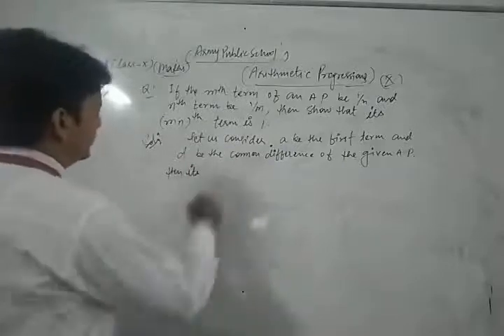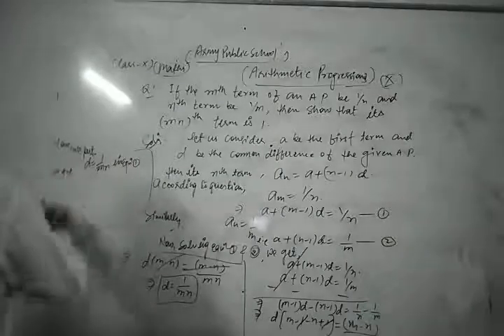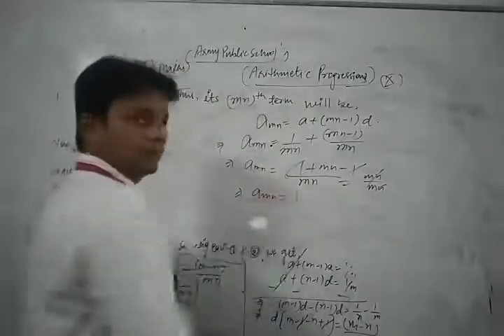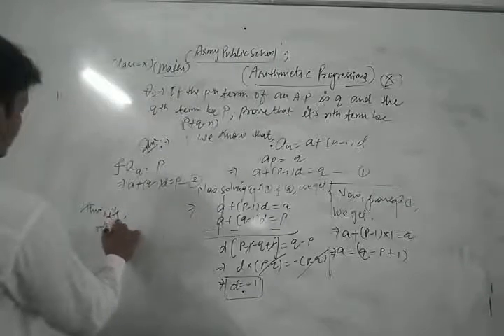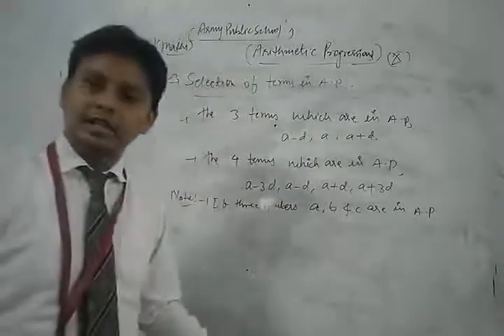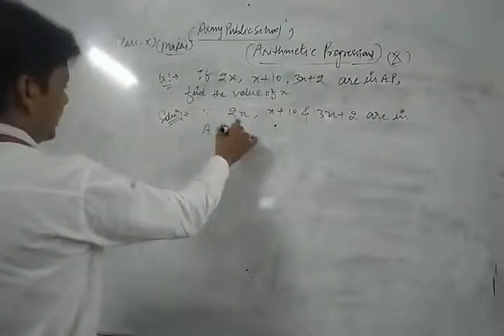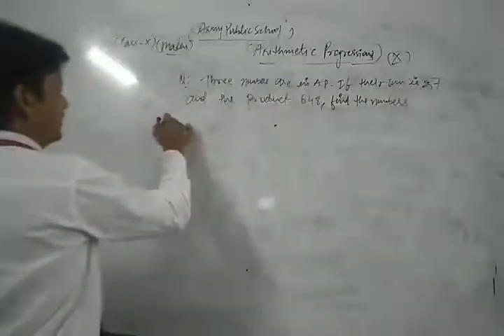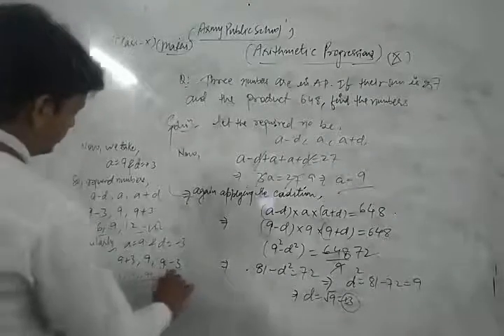Class X Maths 19 04 2021 by Mr Sarfaraz Ahmad